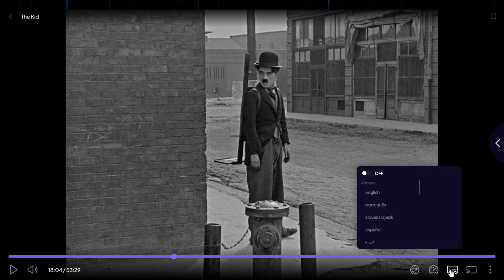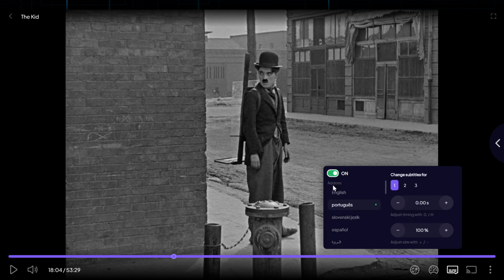How to Add Subtitles on Stremio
Learn how to add subtitles on Stremio in just a few quick steps. This easy guide shows you where to find subtitle options, how to enable them, and what to do if they don’t appear automatically. Perfect for beginners who want smooth and accurate subtitles while streaming.